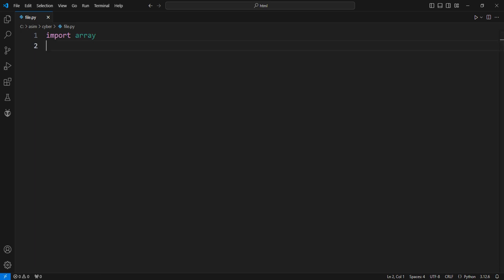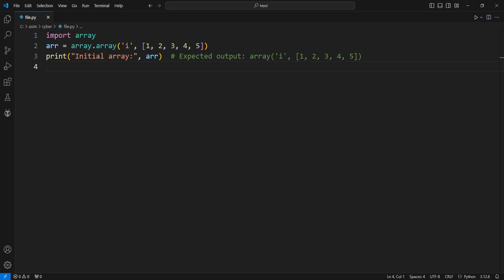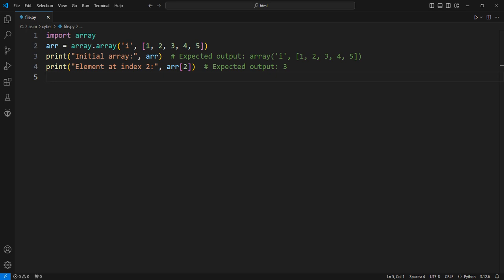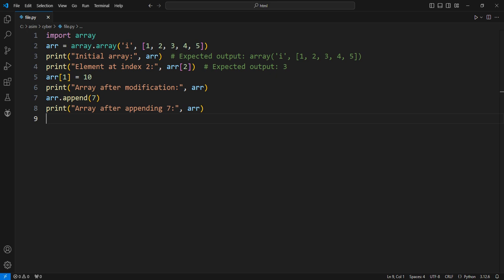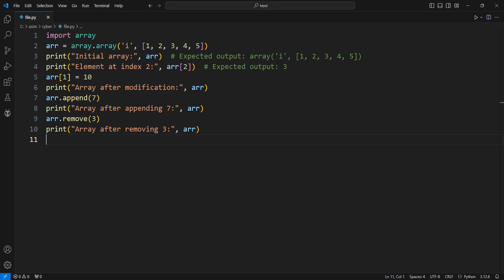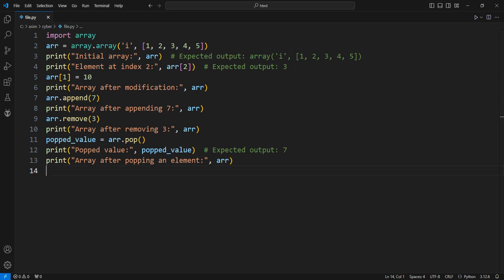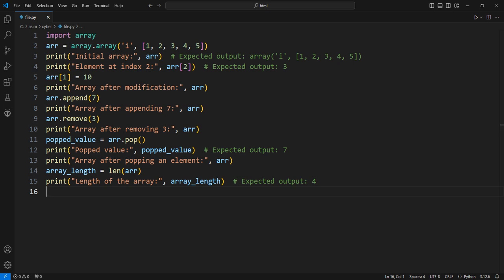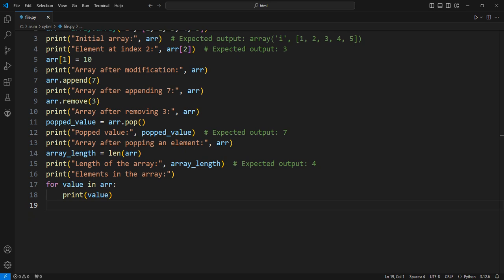Python Arrays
In Python, an array is a data structure that stores multiple values in a single variable.